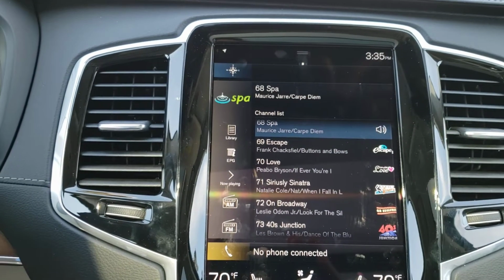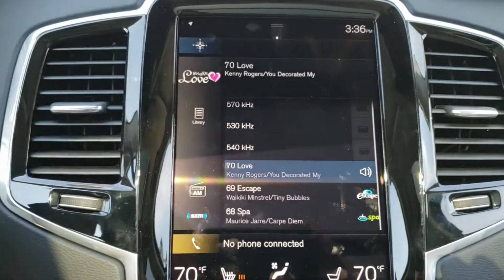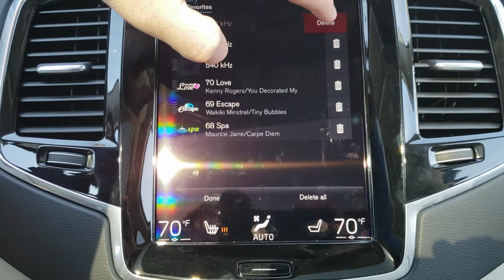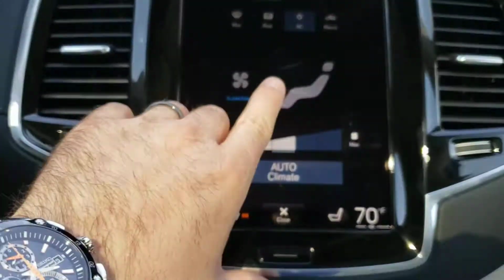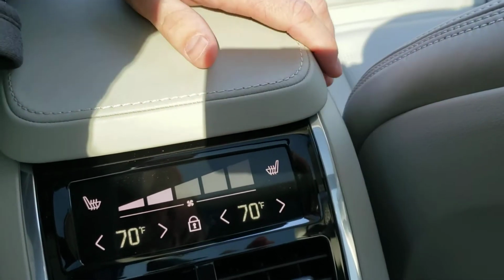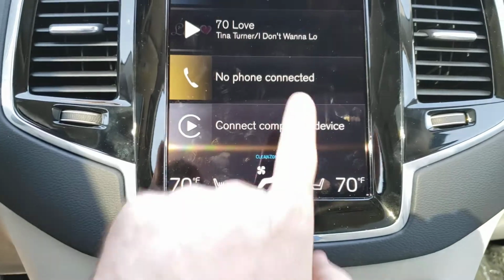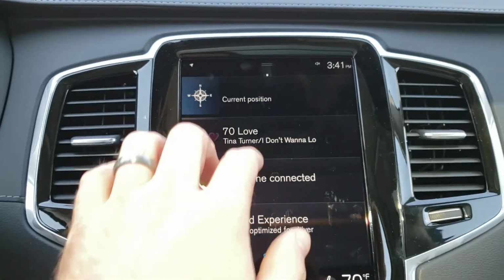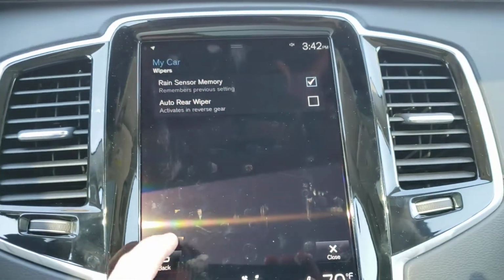XC90 walk through pt 2